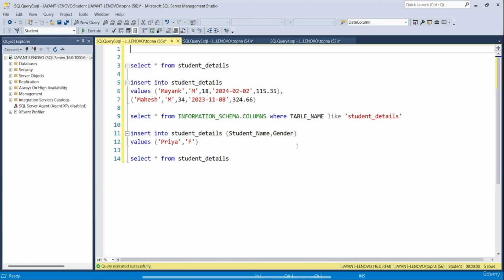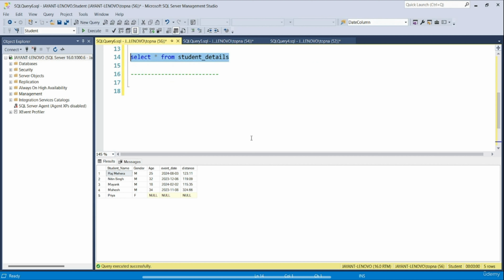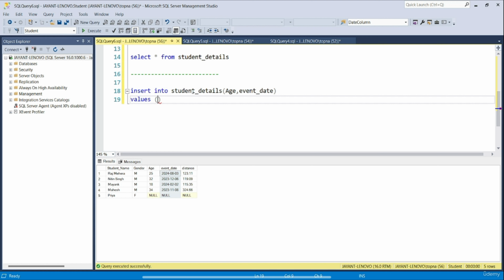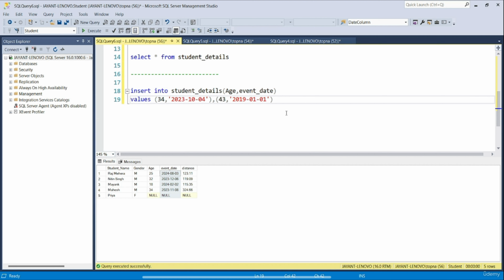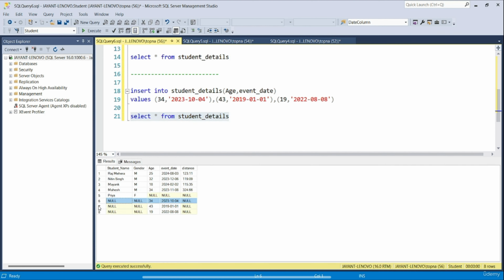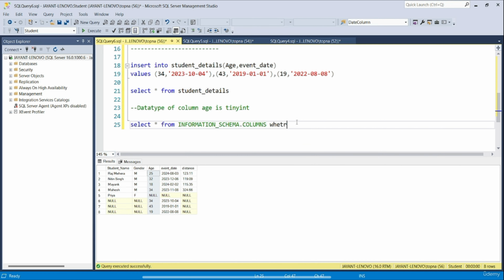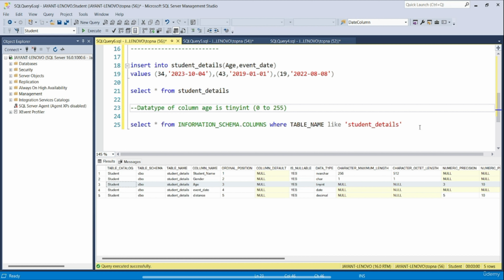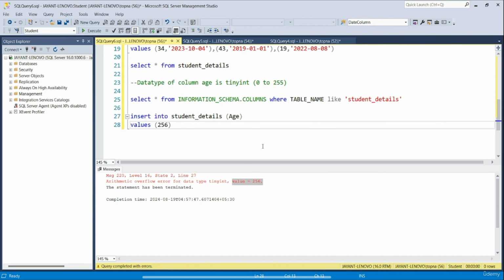How to Insert Records into Specific Columns in a SQL Table | SQL Tutorial for Beginners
In this video, you'll learn how to insert data into specific columns of a table in SQL using the INSERT INTO statement. This tutorial is perfect for beginners in SQL, data analysts, or anyone looking to enhance their database management skills.

💡 Whether you're working with MySQL, SQL Server, PostgreSQL, or Oracle, this concept remains the same. Learn the correct syntax, see real-world examples, and understand best practices for clean and efficient SQL inserts.

📌 Topics Covered:

SQL INSERT INTO syntax

Inserting into selected columns

Examples in MySQL/PostgreSQL